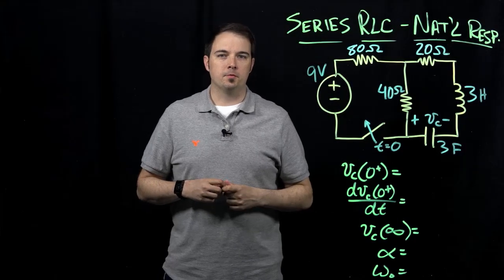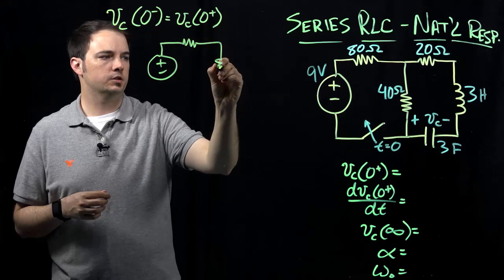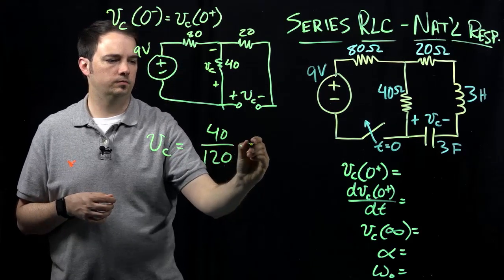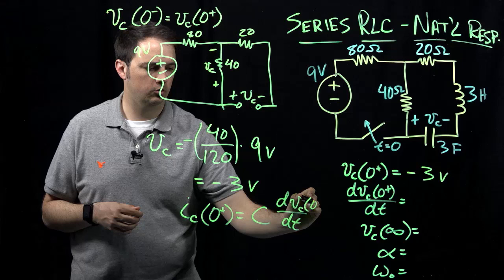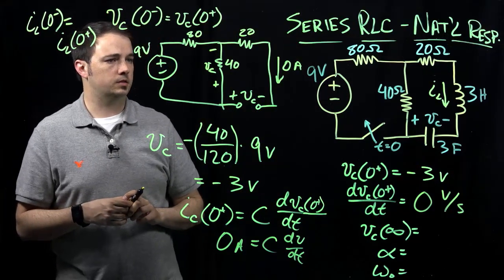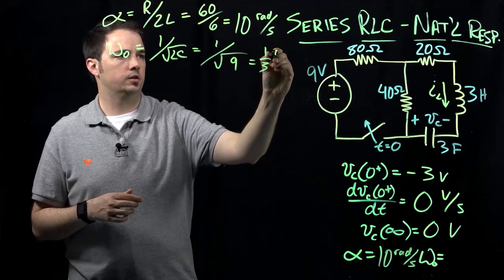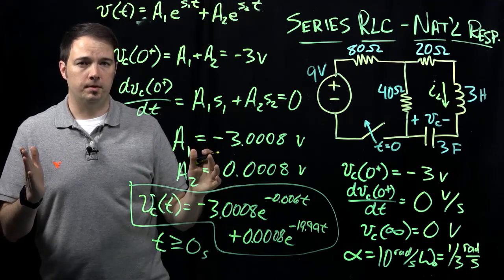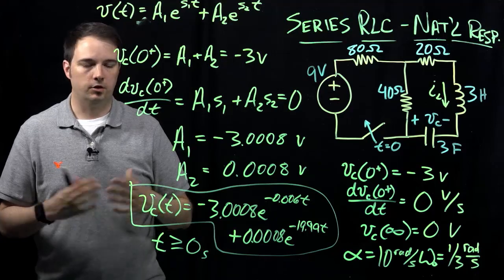Circuits I: Example with RLC Circuit (Series, Natural Response)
This video works through a problem involving a circuit with resistor, capacitor, and inductor in a series configuration. We examine the natural response of the capacitor voltage following a switching event.